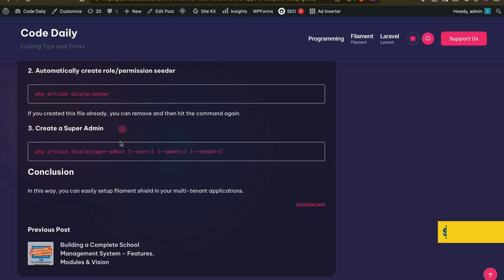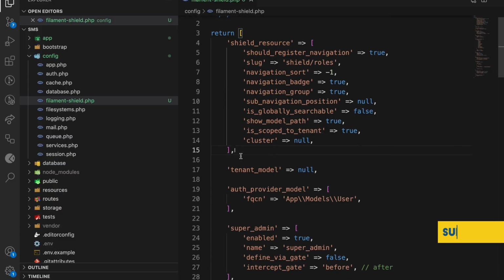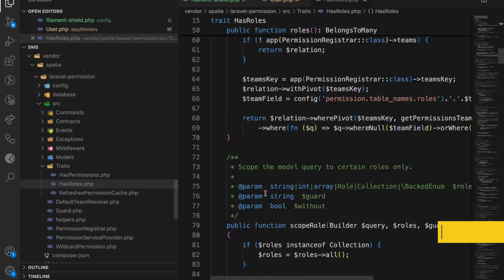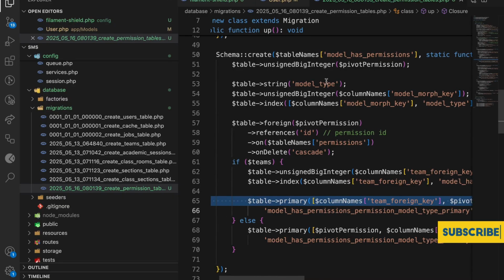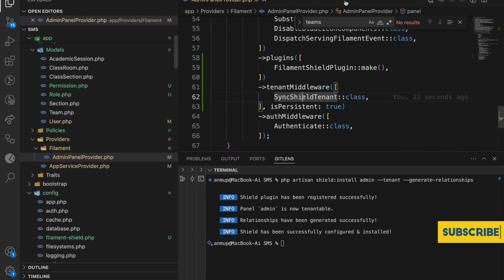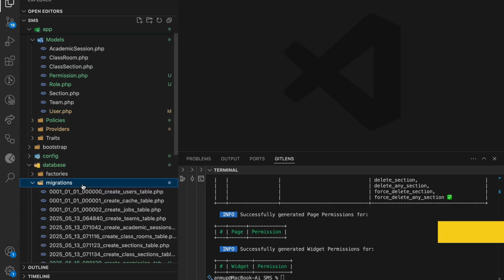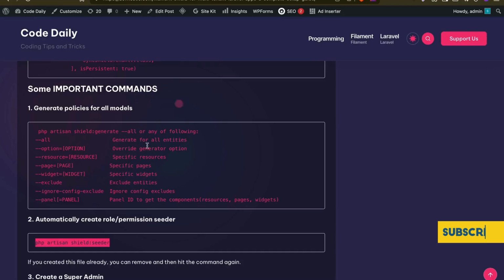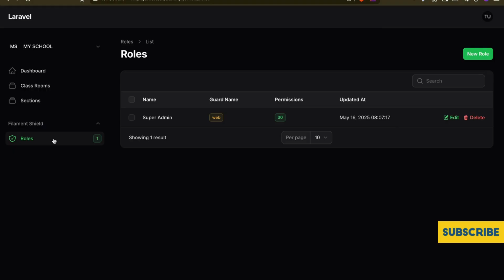Part-3: Filament Shield for Multi-Tenant Laravel Apps: A Complete Setup Guide | School Management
In this part of the Complete School Management System series using Laravel Filament, we focus on building and managing core academic structures—Academic Sessions, Classes, and Sections. You’ll learn how to efficiently create, organize, and link sessions with classes and class sections, providing a strong foundation for the entire school management system. This setup ensures smooth academic planning and helps maintain structured data for every academic year.

This is just the beginning of creating a fully functional and scalable school management system using Laravel Filament. Step by step, we’ll cover essential modules like student enrollment, teacher assignments, timetable management, fee collection, attendance, exams, and more. By the end of the series, you'll have a complete, real-world-ready solution tailored for schools and educational institutions.